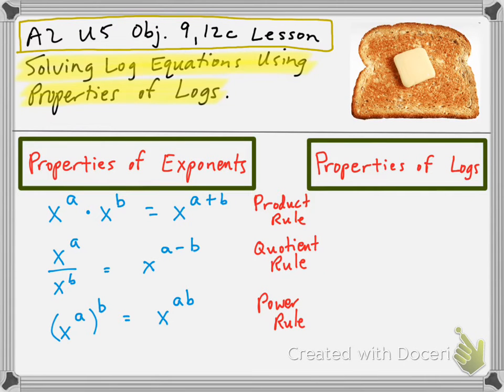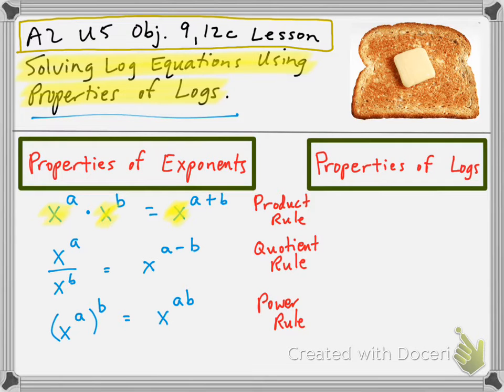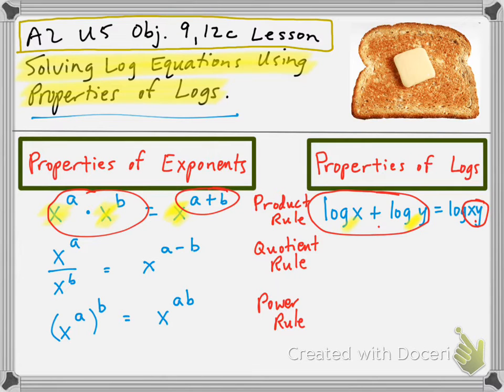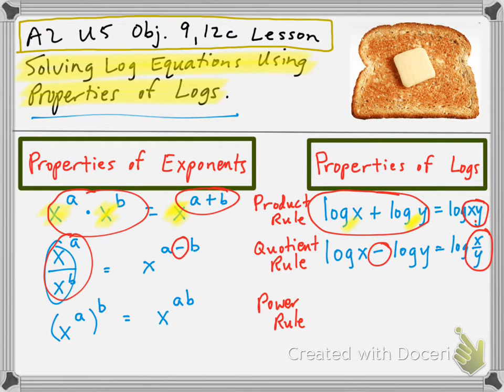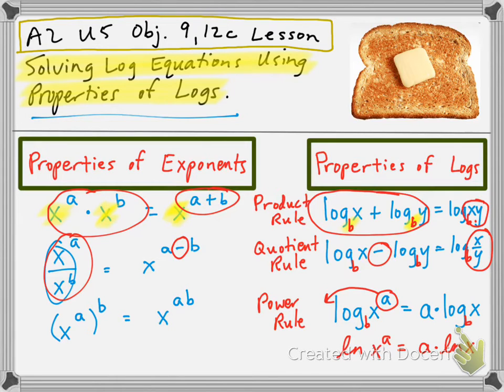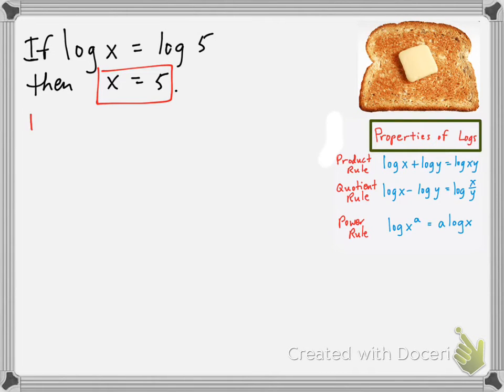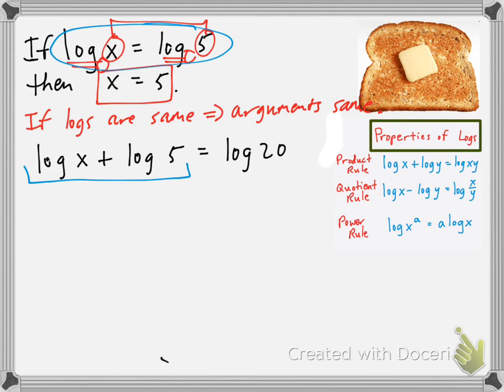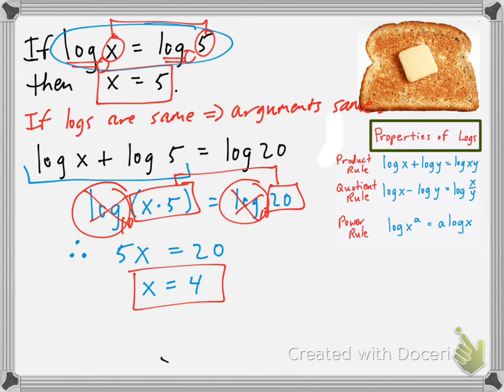A2 U5 Obj 9, 12c B & B